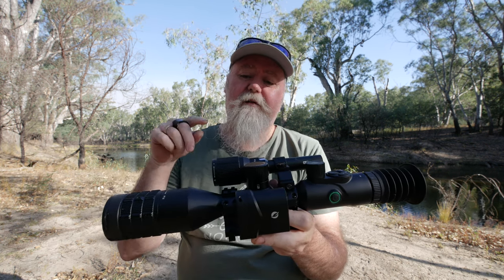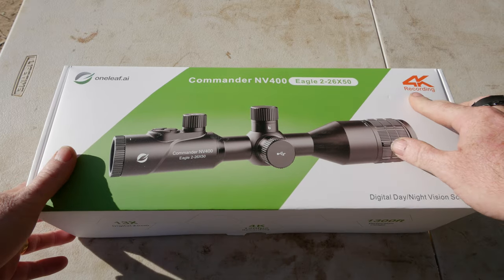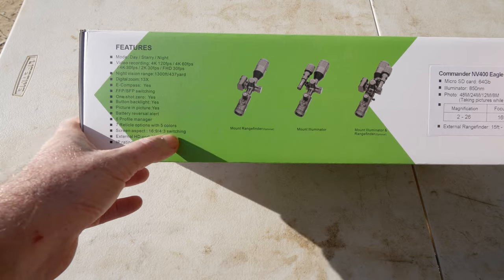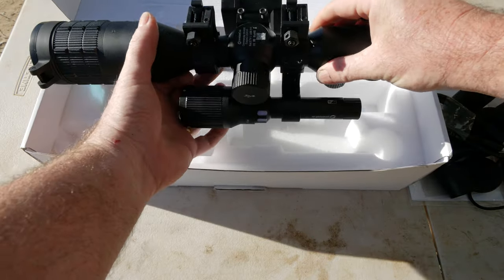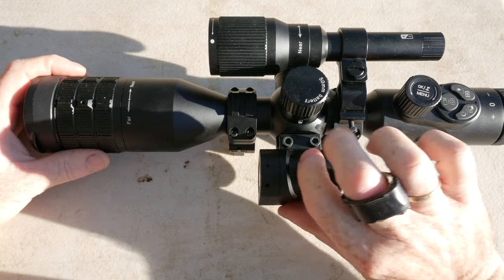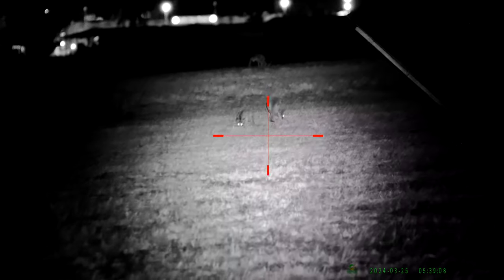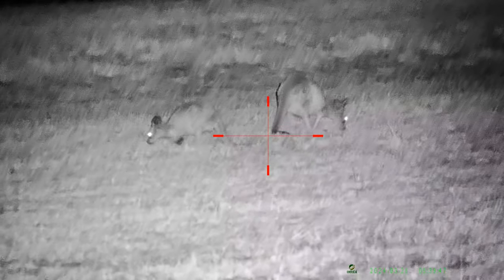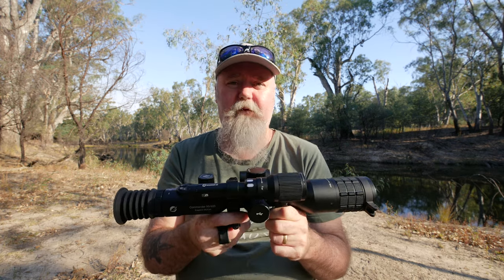Oneleaf NV400 eagle night vision scope full review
In this video i do a full review on the Oneleaf nv400 night vision scope